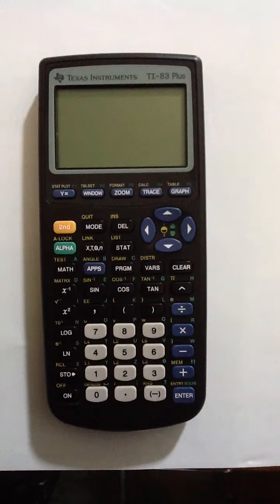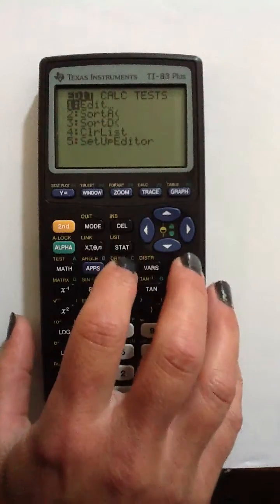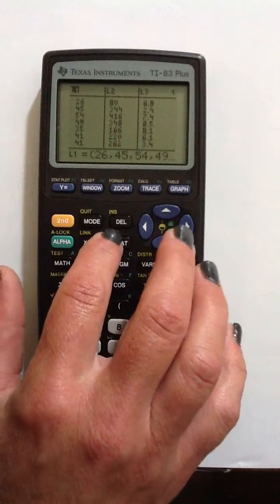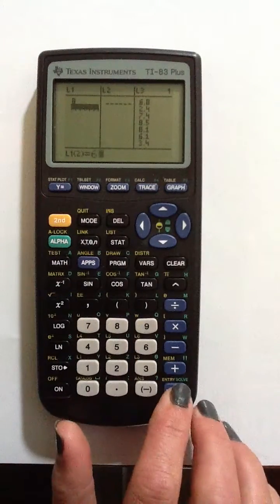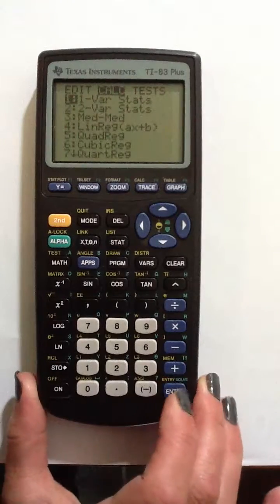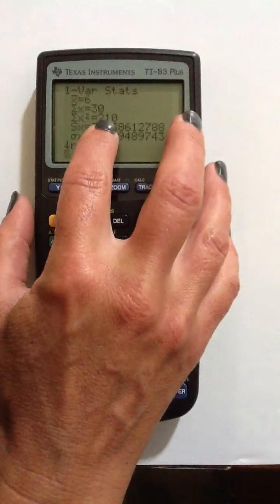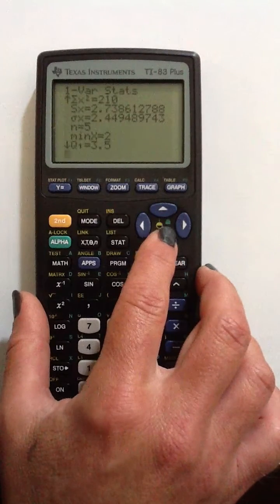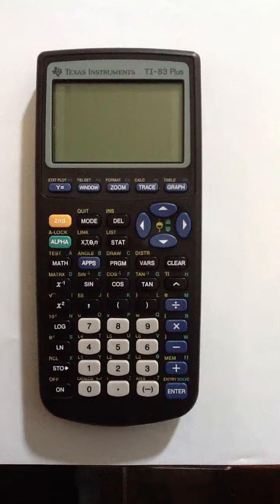Ch 2 Lists Std Dev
An introduction to using the TI83 or 84 calculator for entering lists and using the lists to find central measures of tendency and Std Dev.